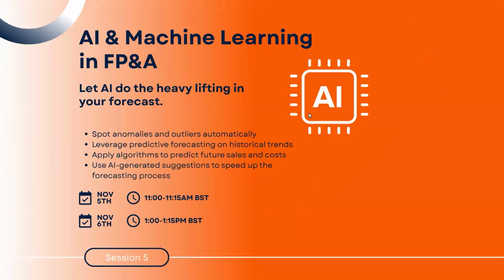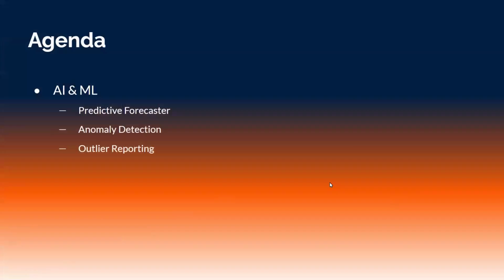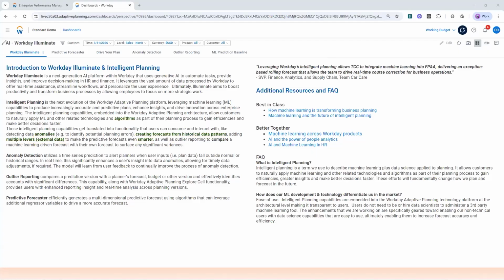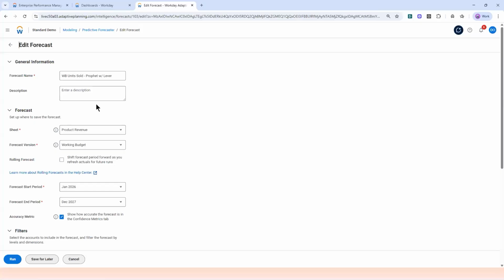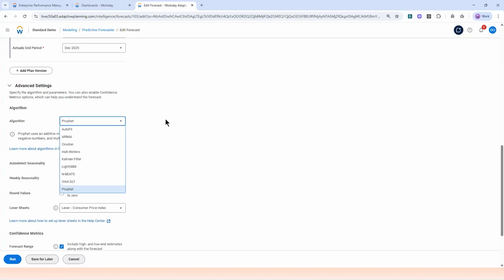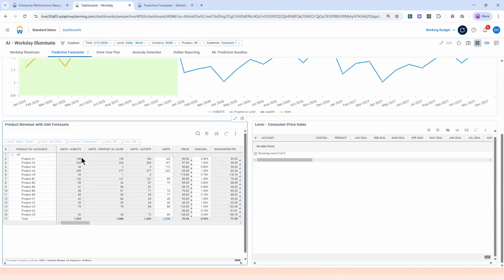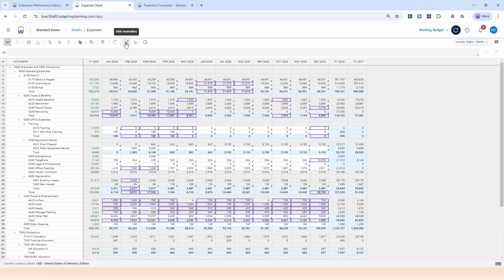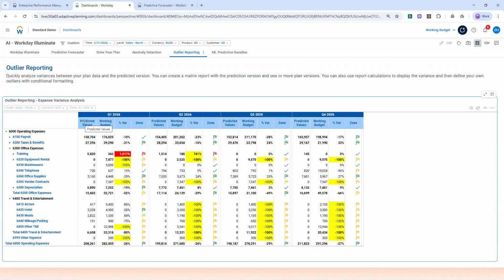Unlocking Your Adaptive: 7 Ways Forward – AI & Machine Learning in FP&A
Let AI do the heavy lifting in your forecast.

In this 15-minute session, learn how Workday Adaptive Planning leverages AI and machine learning to help finance teams work faster, spot issues earlier, and forecast with more confidence.

You’ll learn how to:
✅ Spot anomalies and outliers automatically
✅ Leverage predictive forecasting on historical trends
✅ Apply algorithms to project future sales and costs
✅ Use AI-generated suggestions to speed up forecasting

🎙️ Speaker: Jean Paul Remmelzwaan, Solution Consultant, Revelwood

This is the fifth session in our 7-part series, Unlocking Your Adaptive: 7 Ways Forward, designed to help you get more from your Adaptive model—one focused, 15-minute webinar at a time.